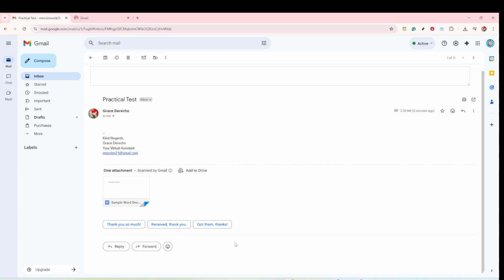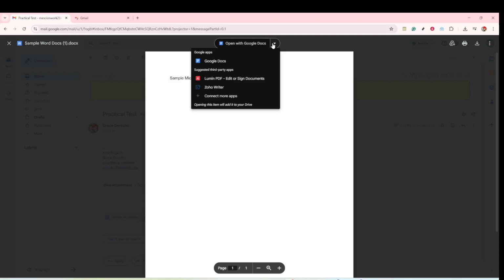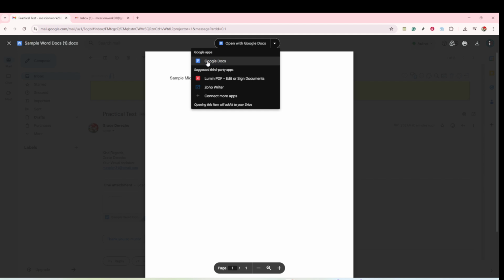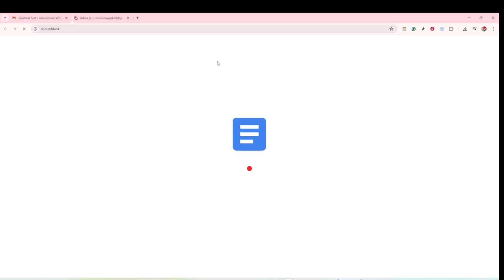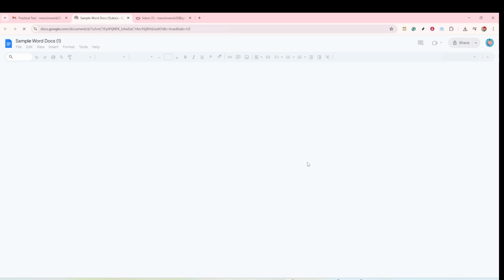How to Open a Word or Excel attachment in Gmail [2026 Guide]